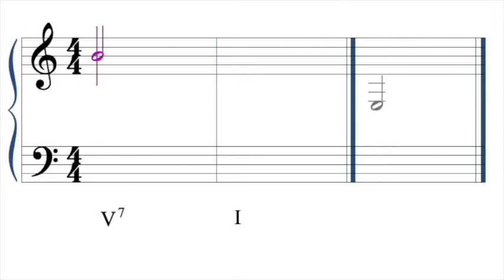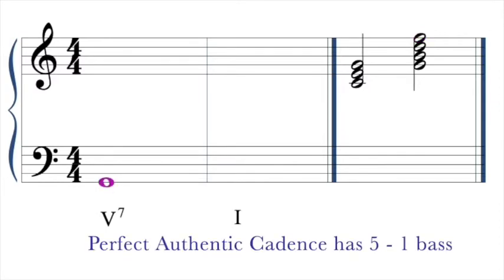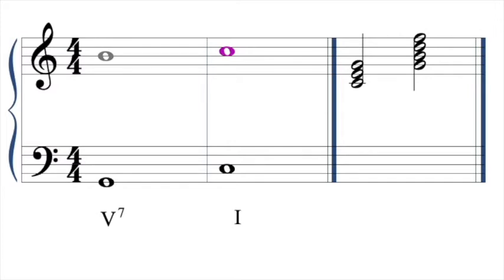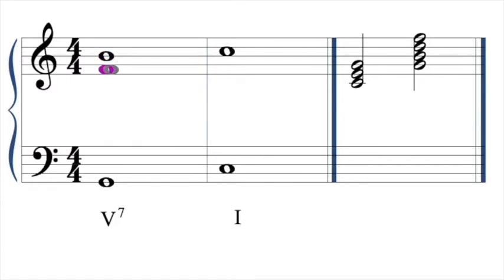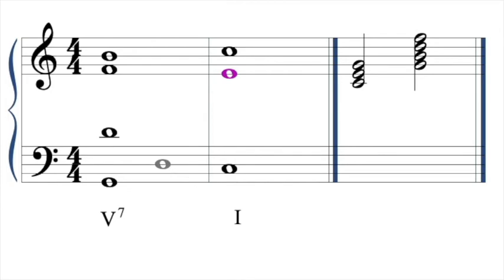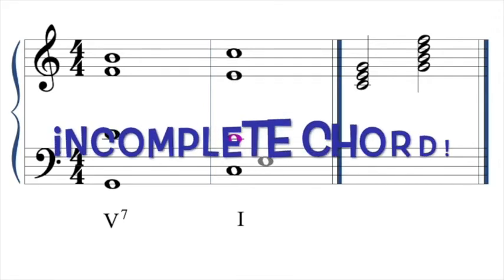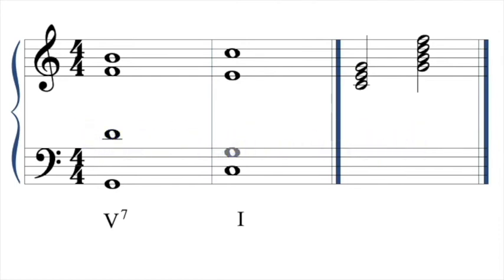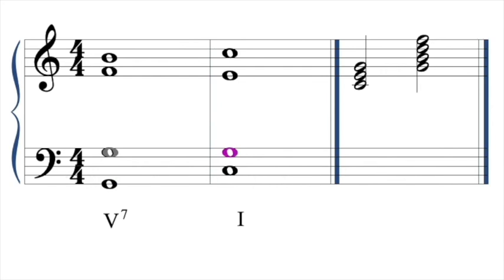MT2 V7 Resolution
This is a tutorial on resolving a root position V7 chord.